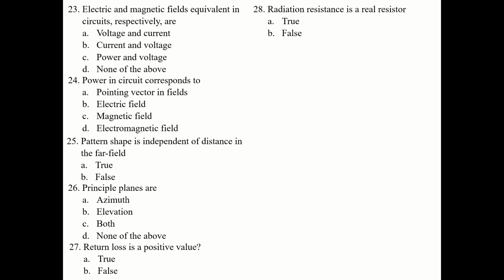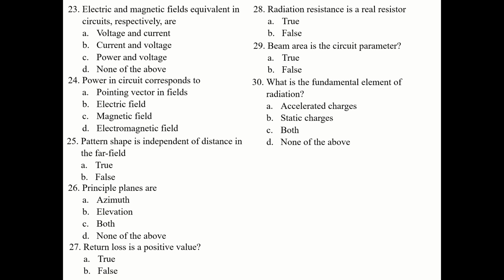Antennas and RF Concepts Recap - Part4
In this video, I have posted few possible quiz/interview questions for you to recap the concepts learned through my previous presentations.